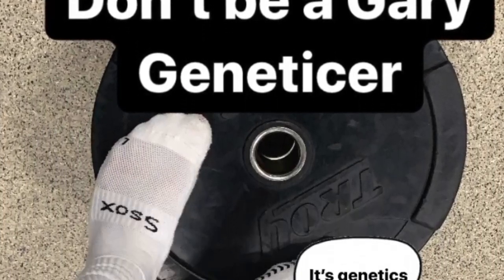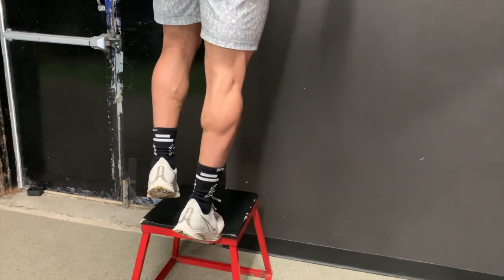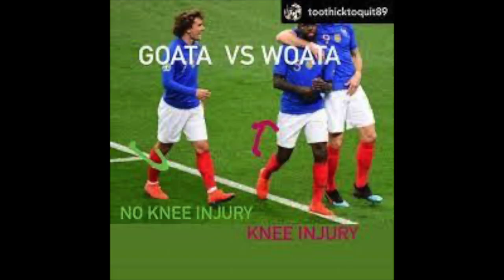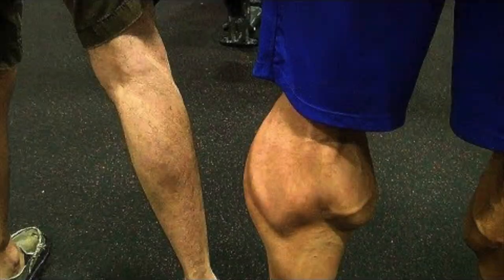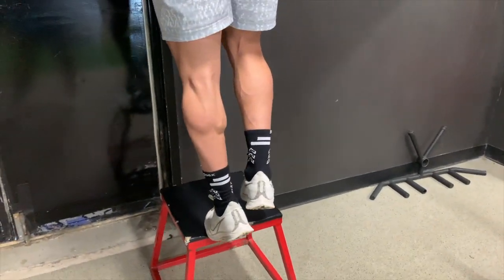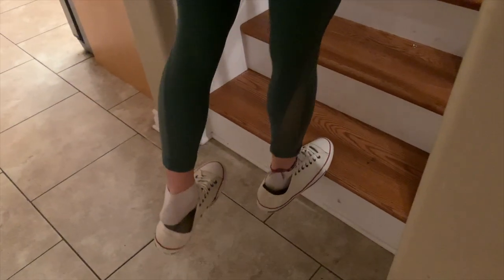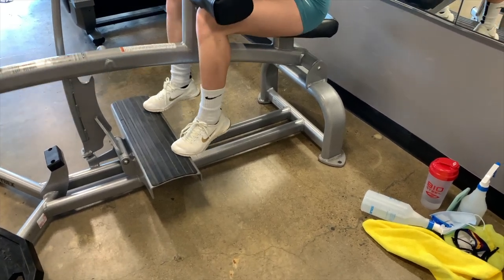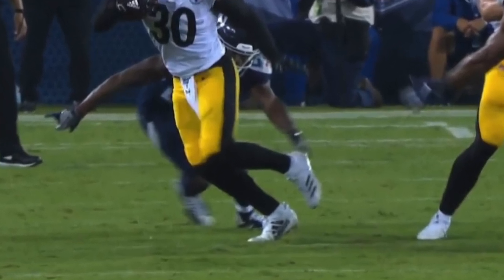How To Get BIGGER CALVES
DON'T BLAME IT ON GENETICS!!! If everyone worked out their arms as much as their legs, you'd blame your small arms on genetics too! Take control of your life and of your chicken legs by watching this video, where we give you it all for free. The 6 BEST Exercises For BIGGER CALVES, top tips, warmups, cool downs, & everything you need for getting bigger calves, LIKE AN ATHLETE. Get bigger, get stronger, and get faster. Only with Pick 6 Athletics.

Timestamps
0:00 Intro
0:33 Top 7 Tips
2:14 Most Effective 3 Warmups
3:11 BEST 6 Exercises For BIGGER CALVES
6:04 3 Essential Cool Downs
6:29 Outro

Pick 6 Athletics Is The Ultimate Experience For Defensive Backs & Athletes To Master All Aspects Of Your Game | Workouts + Mentality + Film Breakdown + Football Lessons + More

6 BEST Exercises For BIGGER CALVES | How To Grow Your Calves | Calf Exercises